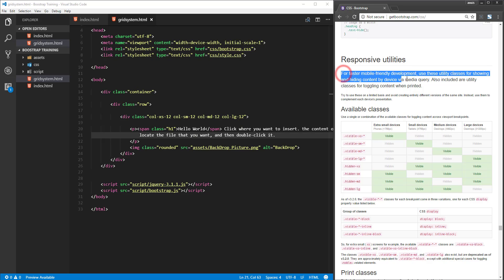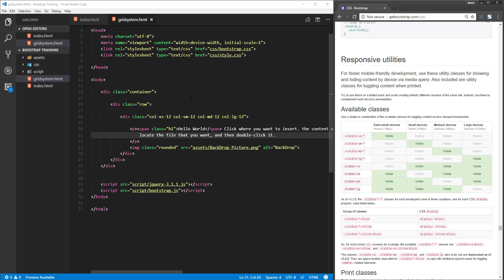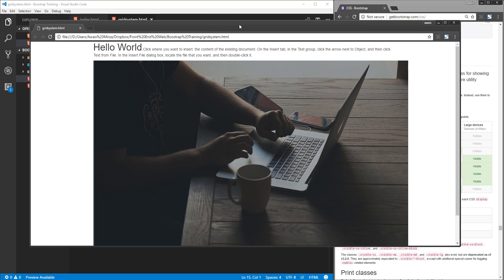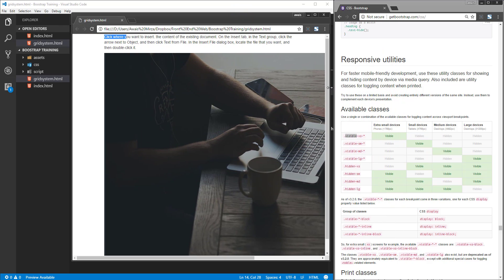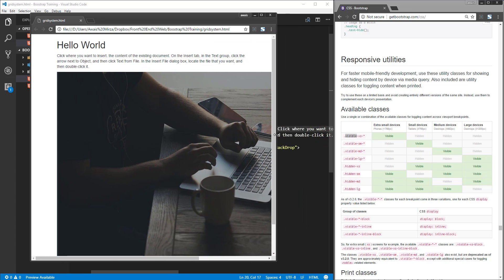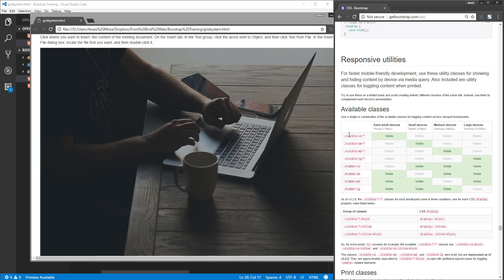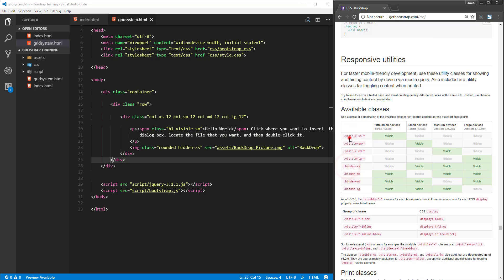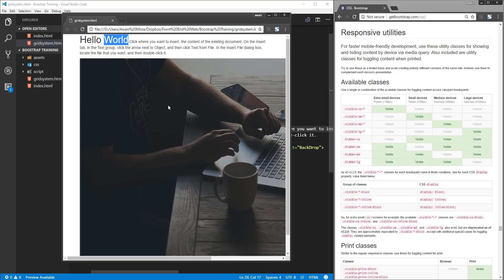Bootstrap tutorial for Beginners 2017 Bootstrap Responsive utilities 7